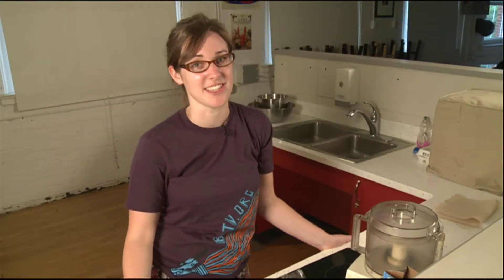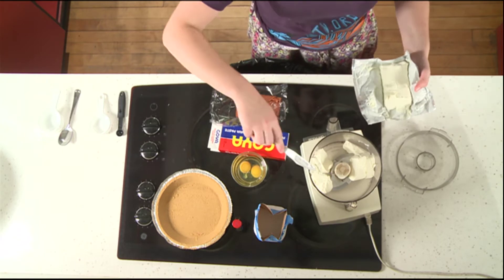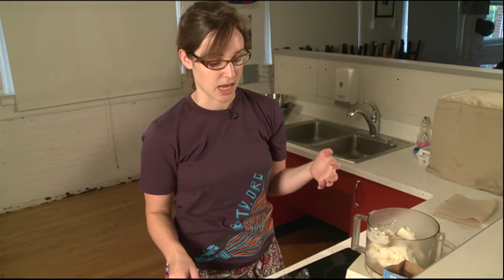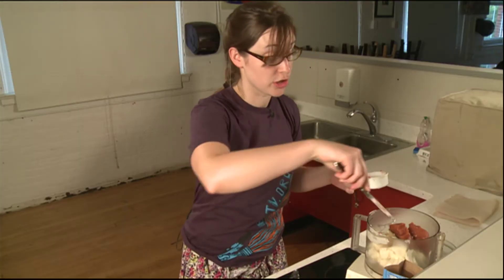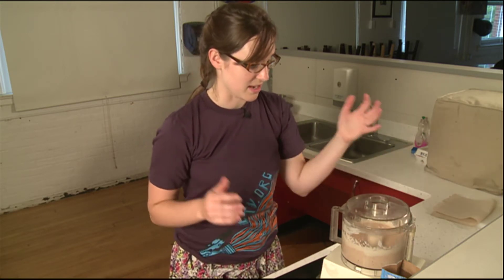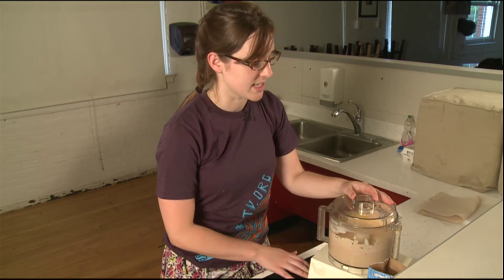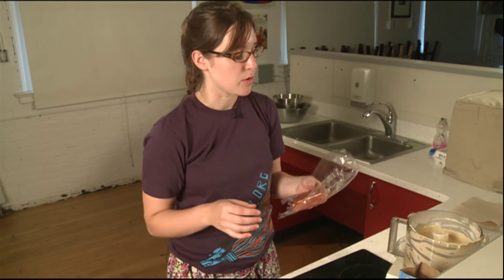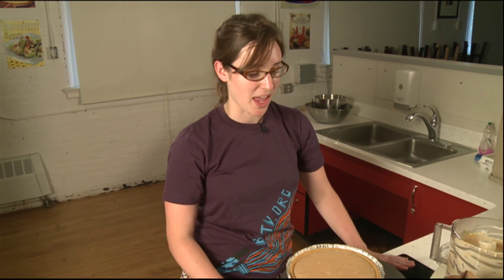BATV Cooking Update: How to make Guava Cheesecake